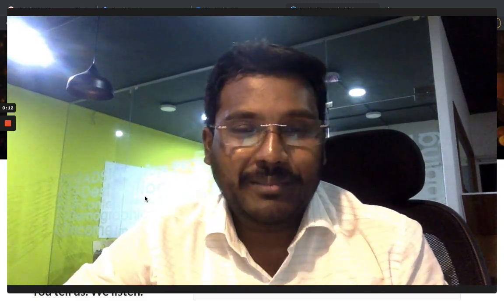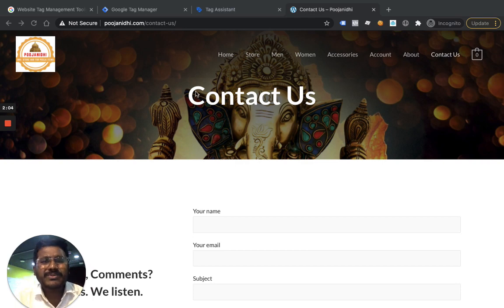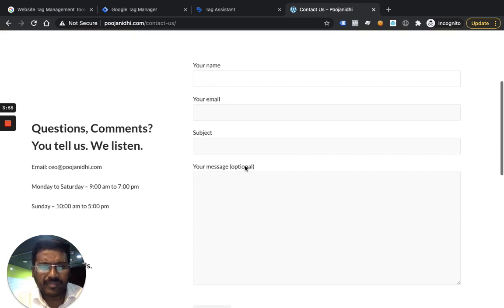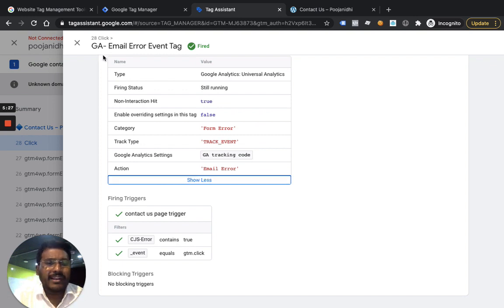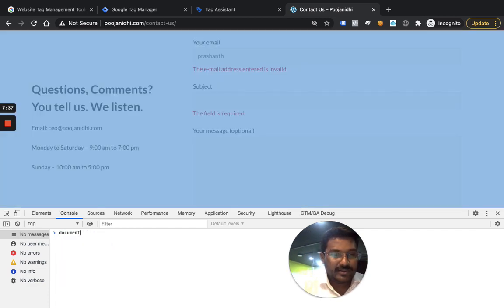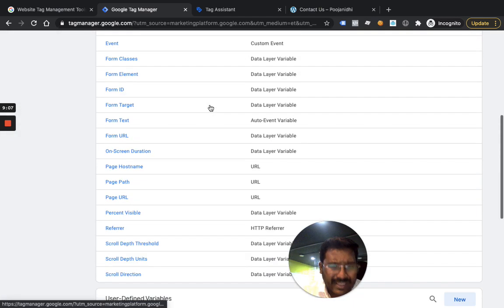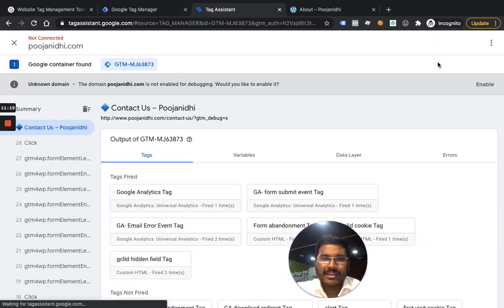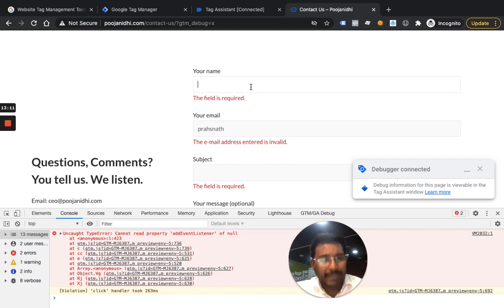Form Analytics Form Field Error Message Tracking with Google Analytics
Form Analytics  Form Field Error Message Tracking with Google Analytics. Learn to improve your Measurement & Marketing Skills. Improve your data collection strategies.